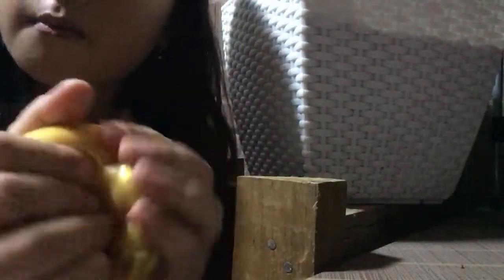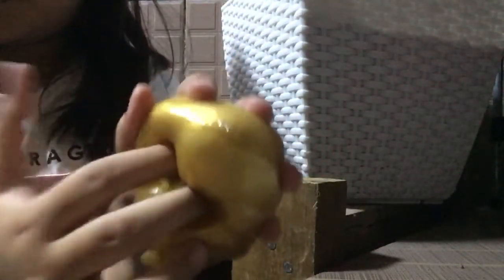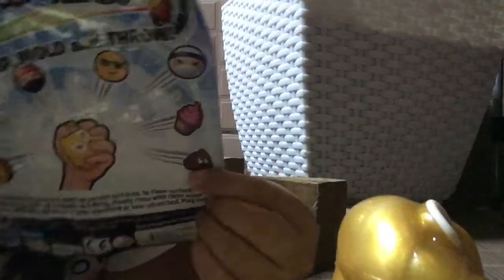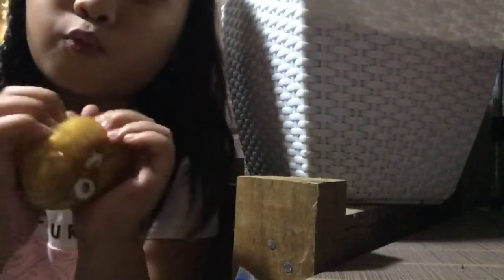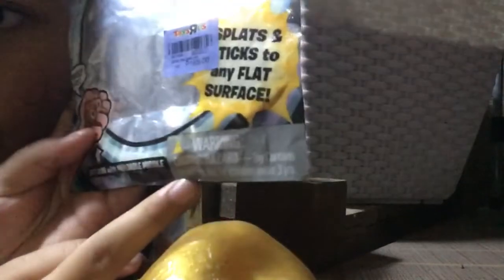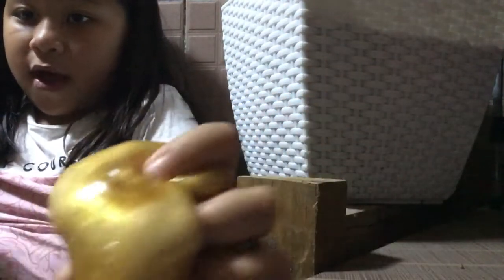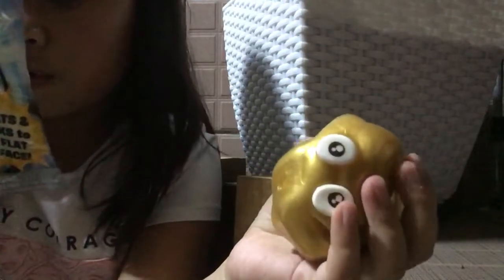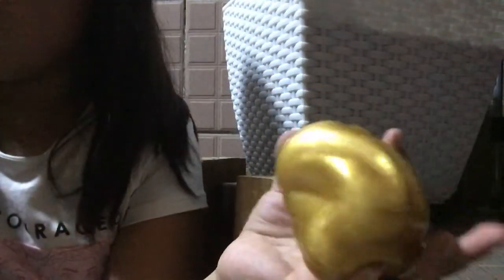hi 2 unbox tysm for Watching￼￼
I'm unbox my Sticky toy Stay tune for part￼ 2 tysm